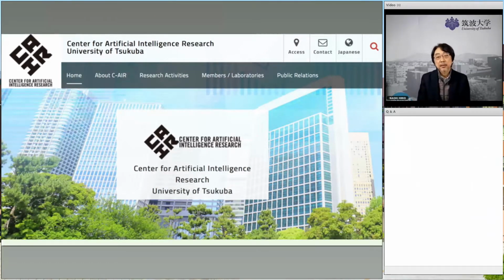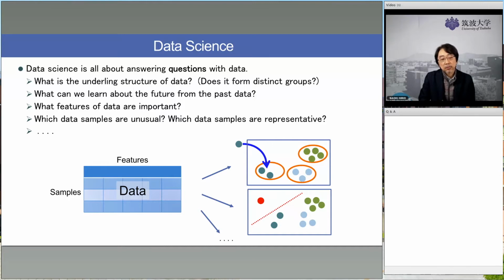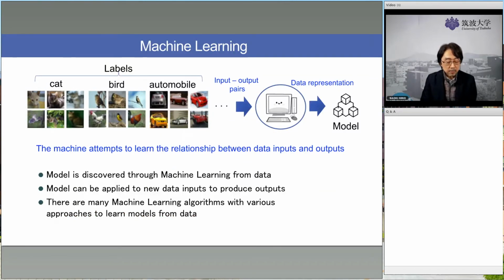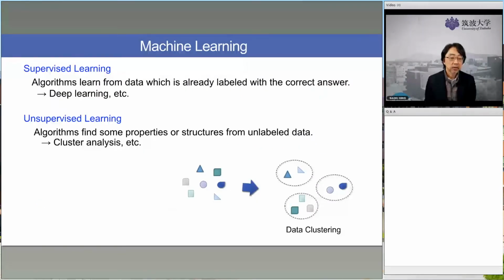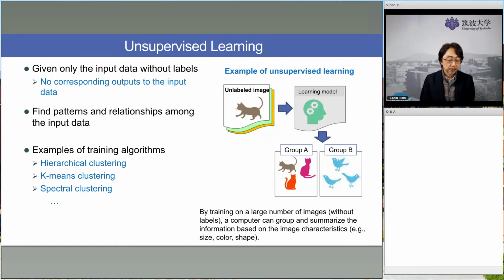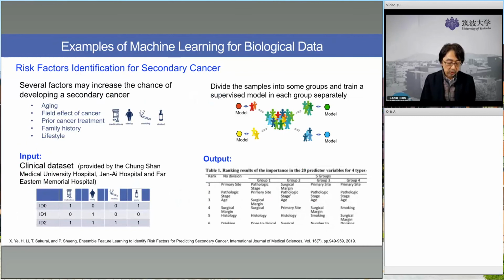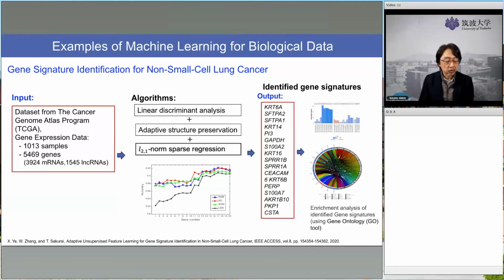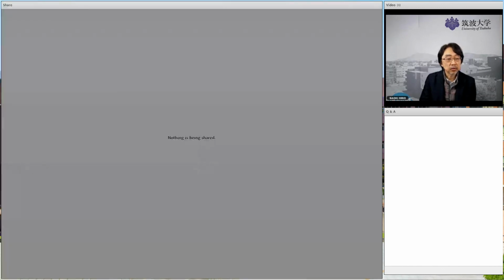Dr.Tetsuya Sakurai "Machine Learning Algorithms for Biology"